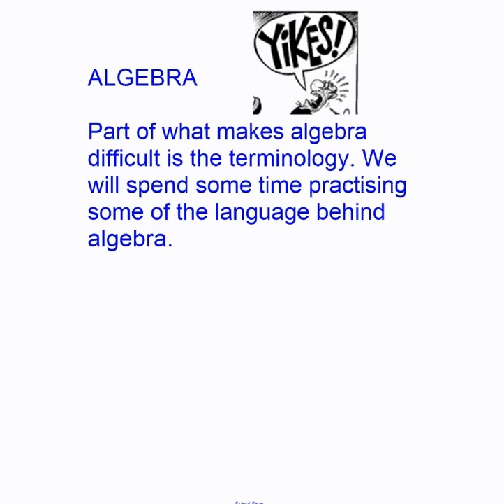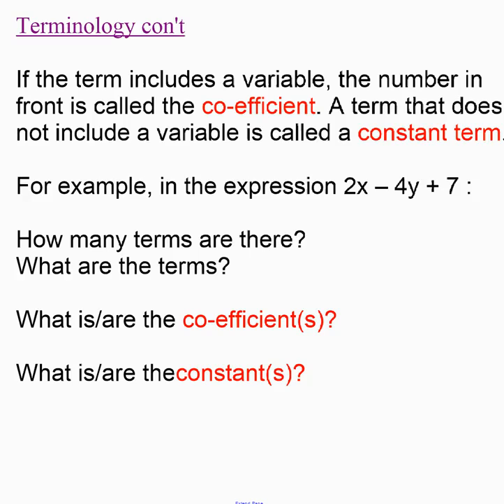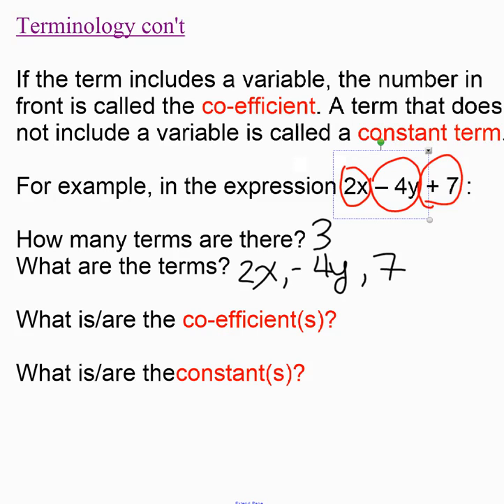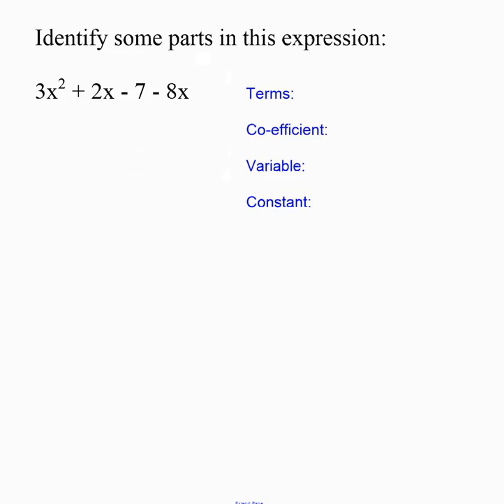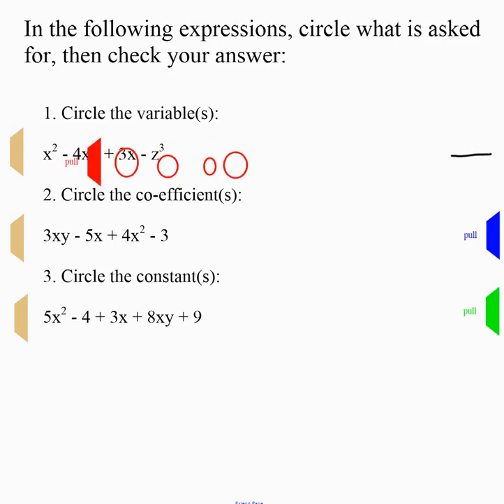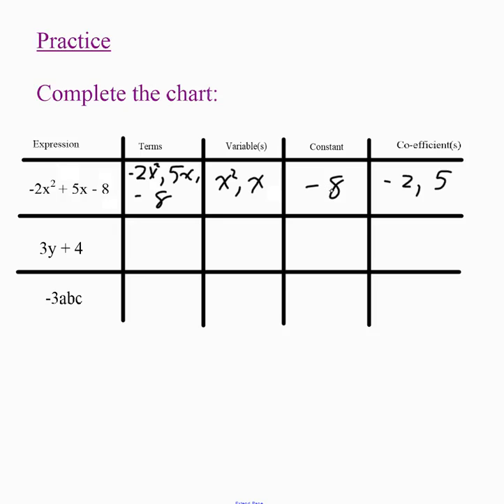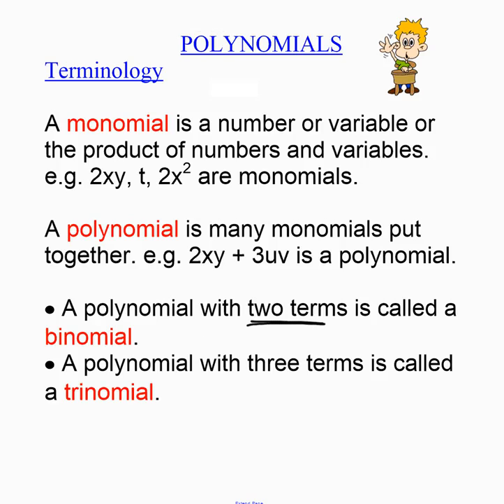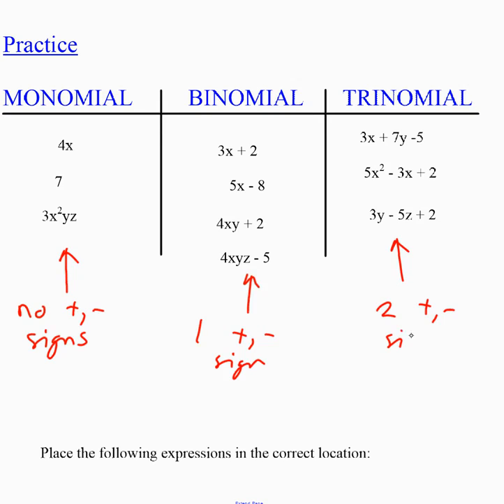Algebra Terminology grade 7